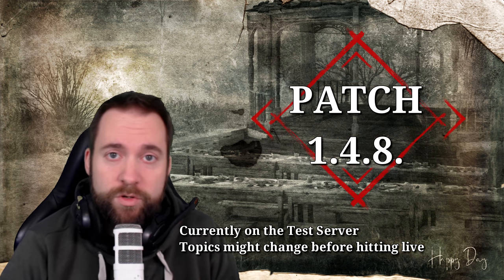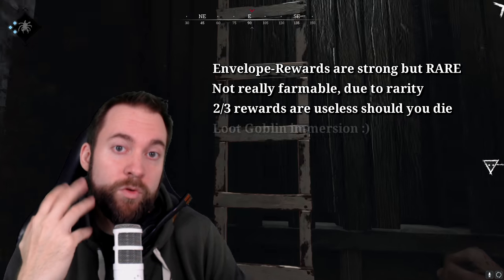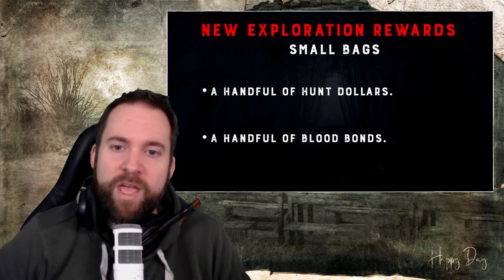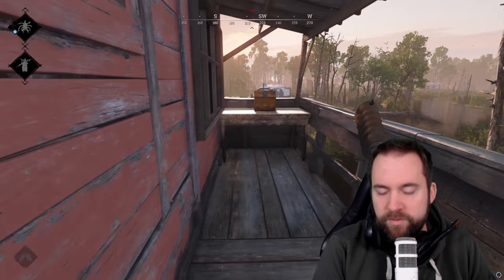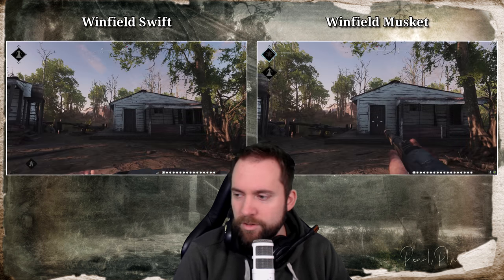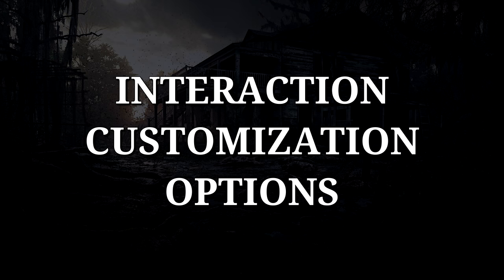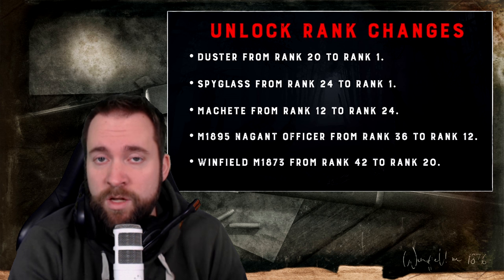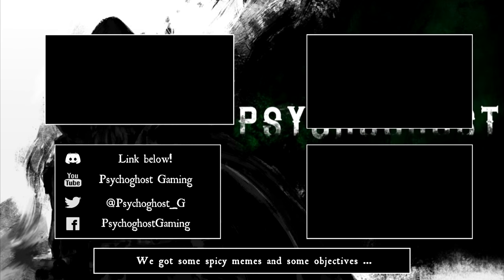FULL 1.4.8. PATCH NOTES REVIEW - The biggest quality of life changes so far!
The most insane Quality of Life patch we ever had.

00:00 Intro
00:57 Exploration Rewards
07:55 Weapon Variants
13:38 Antidote Shot
15:10 Bounty Hunt Changes
18:59 Weapon Progression
20:33 Trait Reworks
23:44 Concertina Bomb Rework
26:32 Interaction Customization
27:08 Unlock Changes
27:53 Melee Changes
28:47 New Legendaries
30:21 Presents =)

Rhythm of the River - J.F. Gloss
The Role of Pain - Martin Klem
Tumbleweed - Tigerblood Jewel
By the Trainyard - Tigerblood Jewel
Hyena - Tigerblood Jewel
Marble Falls - Chris Shards
Cowboy Song - Sight of Wonders
Wild Rooster - Tigerblood Jewel
The Old Timer - Tigerblood Jewel
Nightshape - Headlund